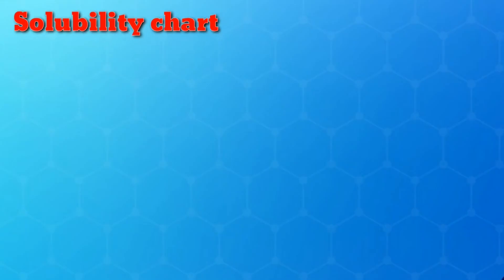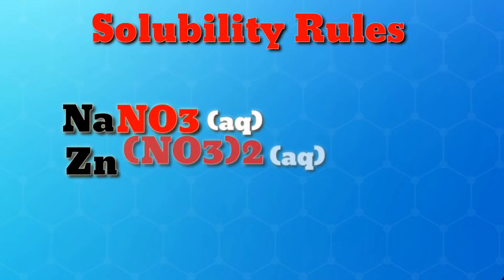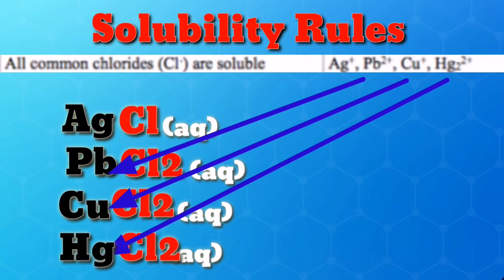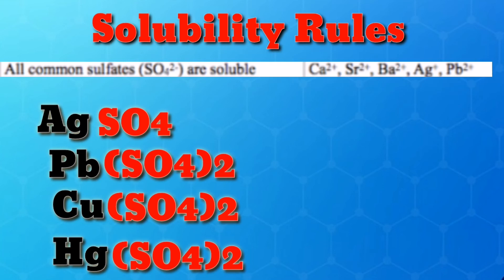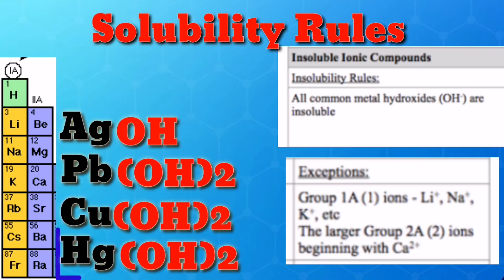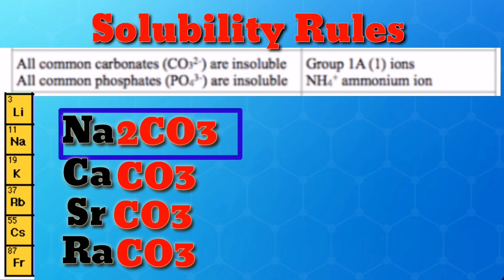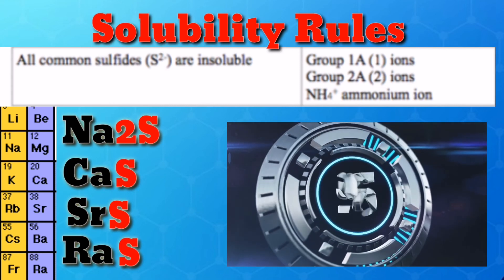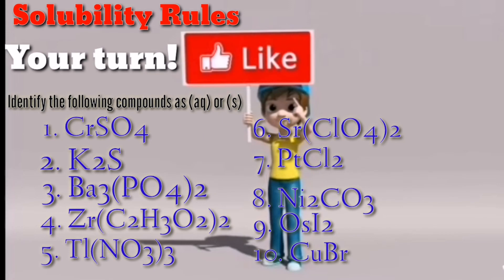SOLUBILITY RULES for Double Replacement Reaction || SIR D.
SOLUBILITY RULES

When a substance is mixed with a solvent, there are several possible results. The determining factor for the result is the solubility of the substance, which is defined as the maximum possible concentration of the solute. The solubility rules help determine which substances are soluble, and to what extent.

The following are the solubility rules for common ionic solids. If there two rules appear to contradict each other, the preceding rule takes precedence.

-Salts containing Group I elements (Li+, Na+, K+, Cs+, Rb+) are soluble . There are few exceptions to this rule. Salts containing the ammonium ion (NH4+) are also soluble.

-Salts containing nitrate ion (NO3-) are generally soluble.

-Salts containing Cl -, Br -, or I - are generally soluble. Important exceptions to this rule are halide salts of Ag+, Pb2+, and (Hg2)2+. Thus, AgCl, PbBr2, and Hg2Cl2 are insoluble.

-Most silver salts are insoluble. AgNO3 and Ag(C2H3O2) are common soluble salts of silver; virtually all others are insoluble.

-Most sulfate salts are soluble. Important exceptions to this rule include CaSO4, BaSO4, PbSO4, Ag2SO4 and SrSO4 .

-Most hydroxide salts are only slightly soluble. Hydroxide salts of Group I elements are soluble. Hydroxide salts of Group II elements (Ca, Sr, and Ba) are slightly soluble. Hydroxide salts of transition metals and Al3+ are insoluble. Thus, Fe(OH)3, Al(OH)3, Co(OH)2 are not soluble.

-Most sulfides of transition metals are highly insoluble, including CdS, FeS, ZnS, and Ag2S. Arsenic, antimony, bismuth, and lead sulfides are also insoluble.

-Carbonates are frequently insoluble. Group II carbonates (CaCO3, SrCO3, and BaCO​3) are insoluble, as are FeCO3 and PbCO3.

-Chromates are frequently insoluble. Examples include PbCrO4 and BaCrO4.

-Phosphates such as Ca3(PO4)2 and Ag3PO4 are frequently insoluble.

-Fluorides such as BaF2, MgF2, and PbF2 are frequently insoluble.